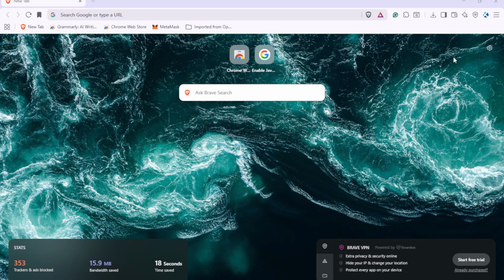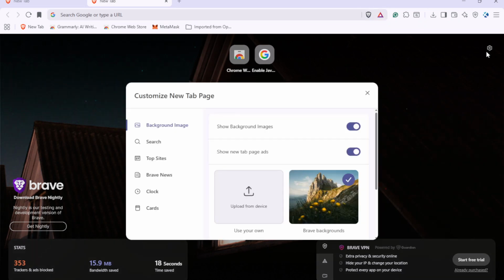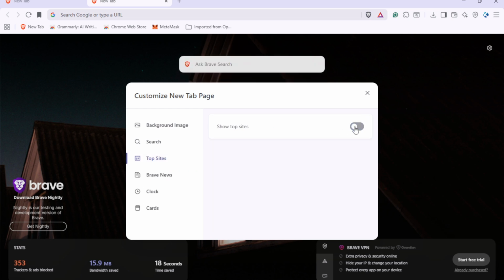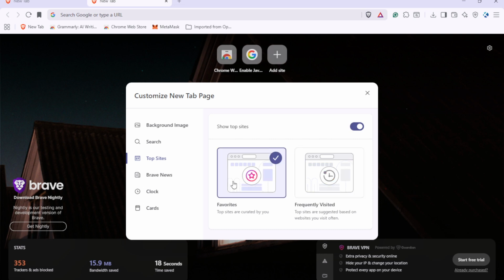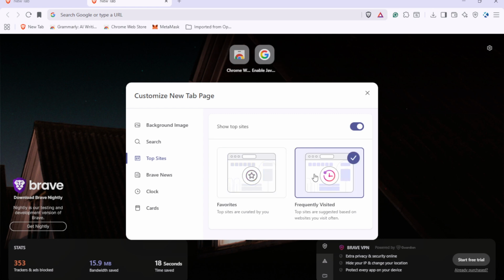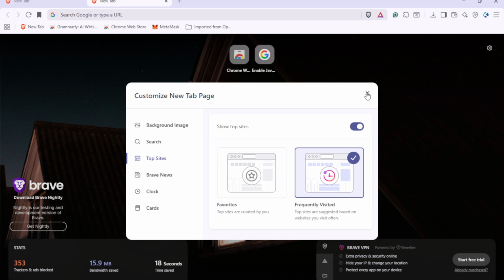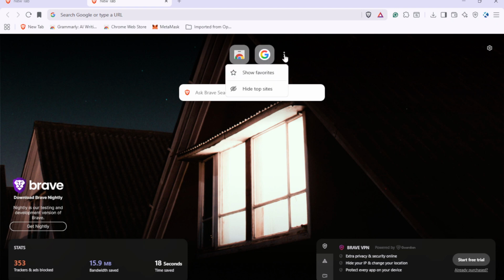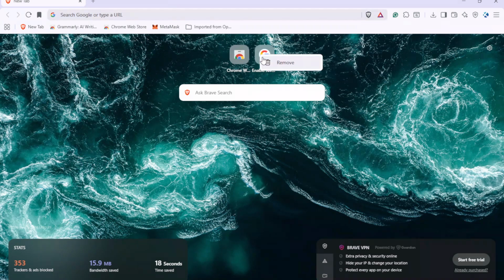Enable or Disable shortcuts in Brave Browser [2025 Guide]